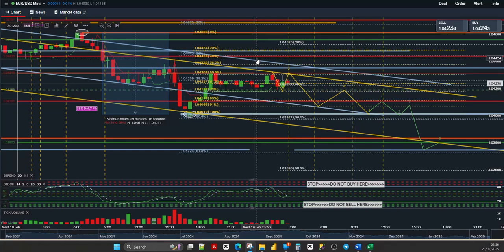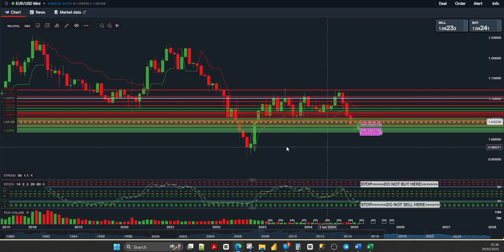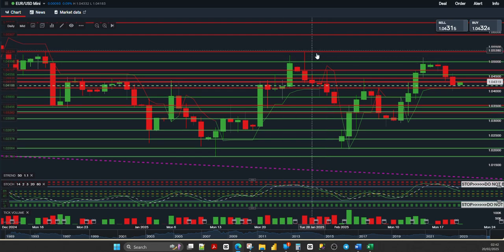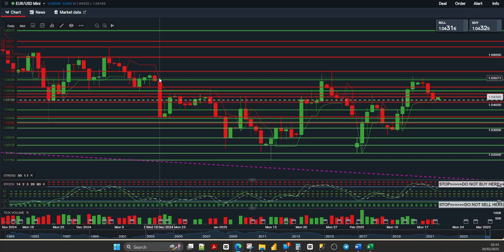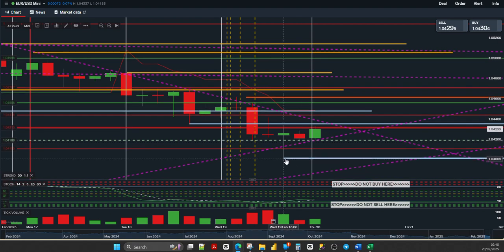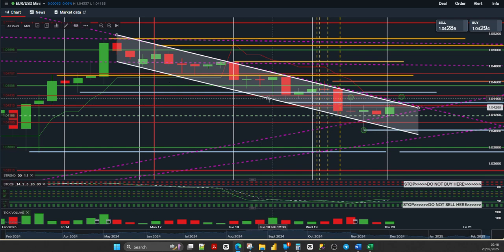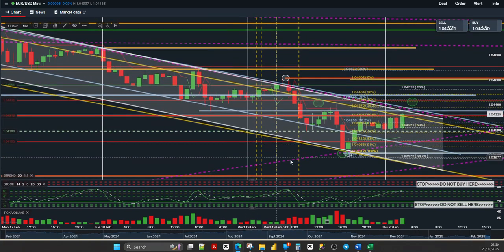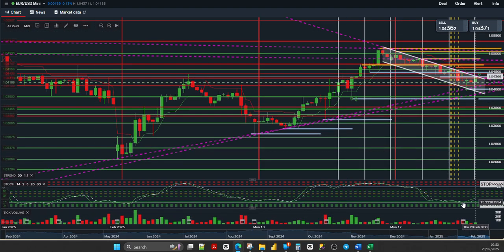EURUSD - 2025 Feb 20 Thursday FOREX TRADE ANALYSIS AND PREDICTION